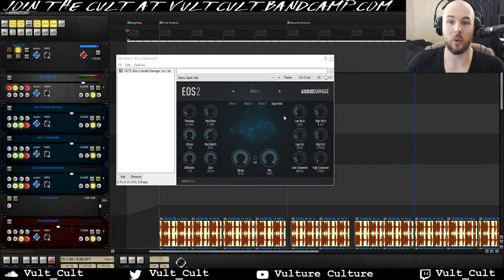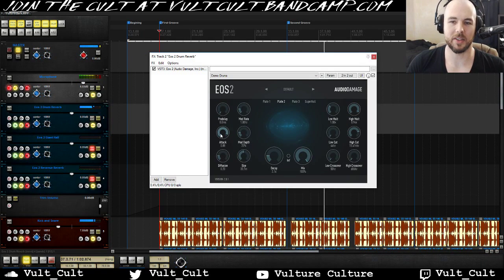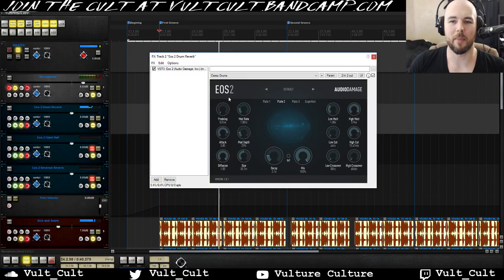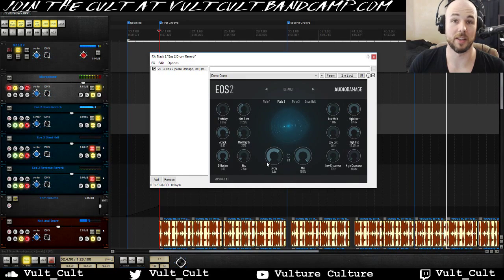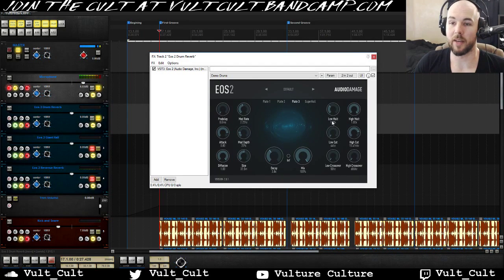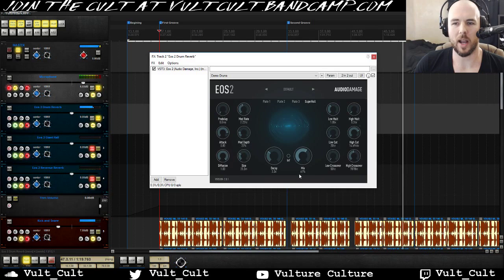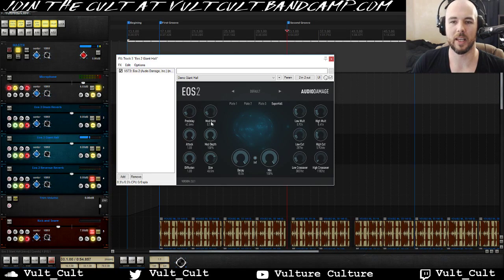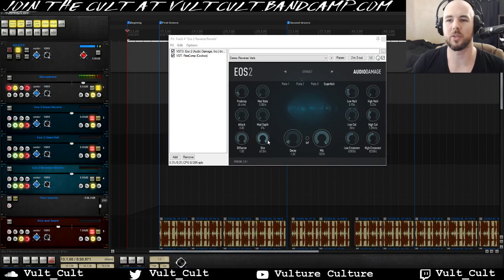BEST REVERB PLUGIN EVER? Audio Damage EOS 2 In Depth Review and Demo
Eos 2 is a titanic new reverb plugin from Audio Damage. This is, in my opinion, the best reverb plugin you can get, especially for only $59!!

The song I'm testing the plugin out with is "Futuredark" and is available exclusively to my subscribers on Bandcamp for free!

Vulture Culture is an industrial, electronic music project from South Florida.